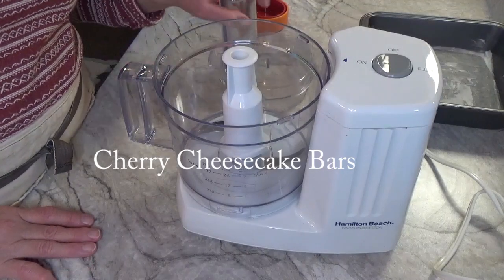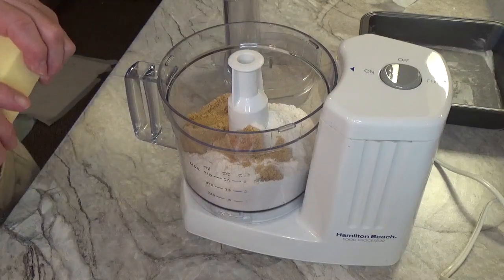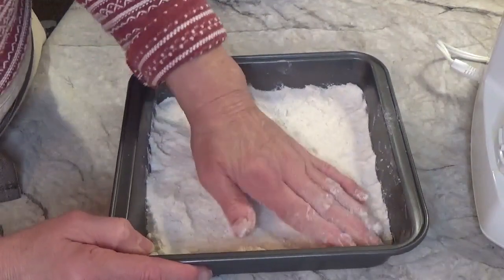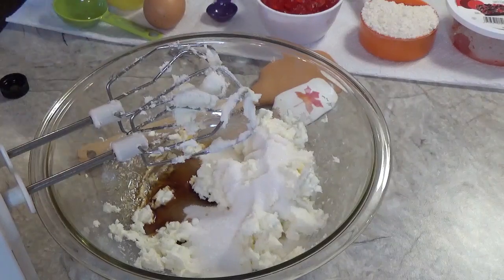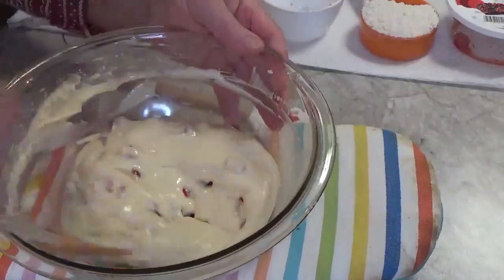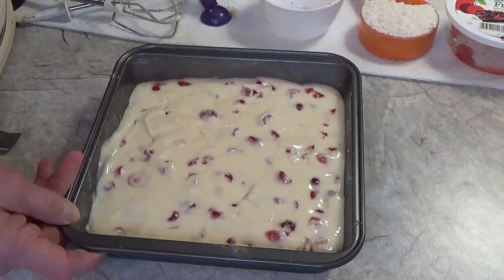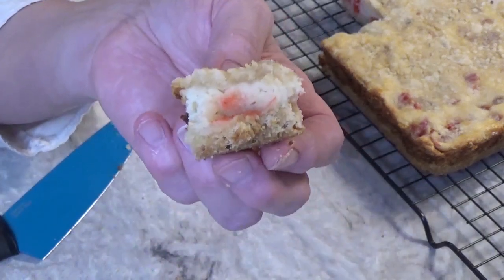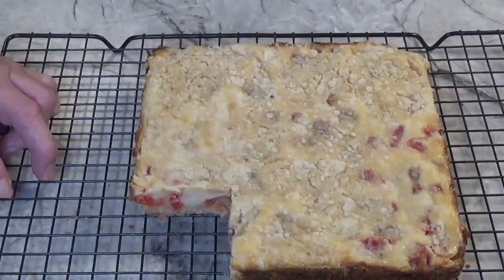Cherry Cheesecake Bars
Things mentioned in video:
Cream Cheese
Paradise Fruit

FOR THE BASE & CRUMB TOPPING
1½ cups flour
⅓ cup firmly packed brown sugar
½ cup cold butter
FOR THE CHEESECAKE FILLING
1 cup (8 ounces) cream cheese
½ cup sugar
2 tsp vanilla extract
1 tbsp lemon juice
1 large egg
⅔ cup glace cherries, cut in quarters

In a food processor pulse together the flour, brown sugar and butter until crumbly
Save a ½ cup of this crumble mixture to sprinkle over the top later.
Press the rest of the crumble mixture into the bottom of a greased or parchment lined 8x8 inch square baking pan.
Bake at 350 degrees F for 15 minutes. Remove from oven and let cool for a few minutes while preparing the cheesecake filling.
Beat together the cream cheese, sugar, lemon juice and vanilla extract until smooth.
Beat in the egg.
Fold in the chopped cherries.
Spread the cheesecake mixture evenly onto the pre-baked cookie base and sprinkle the reserved cookie crumble over the surface.
Bake at 325 degrees F for 45 minutes or until the cheesecake is set at the center
Let cool completely in the pan before cutting and serving.
Refrigerate in airtight containers.